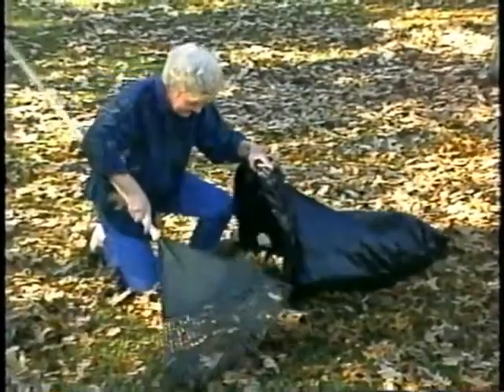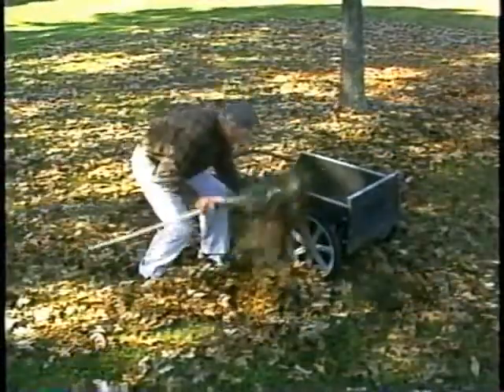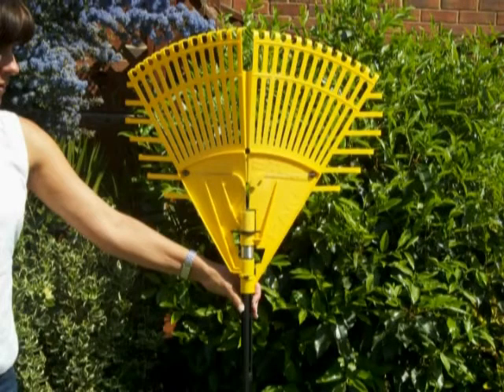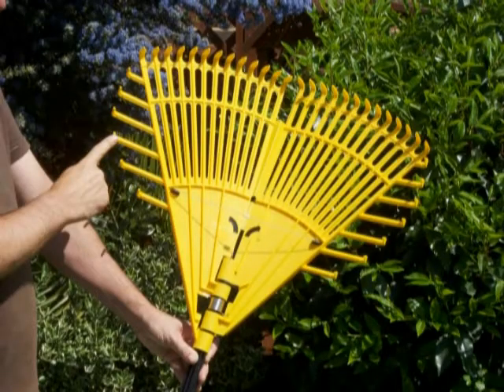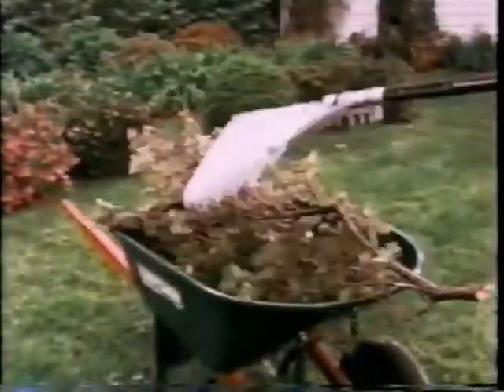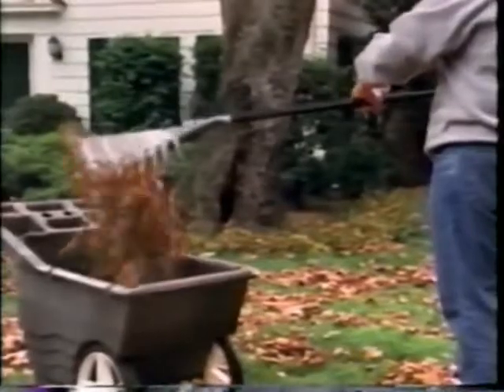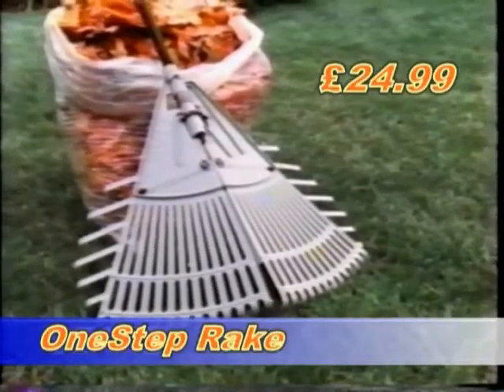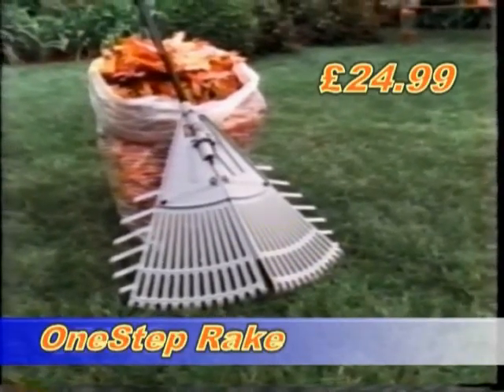One Step Rake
Video showcasing the strengths of the One Step Rake